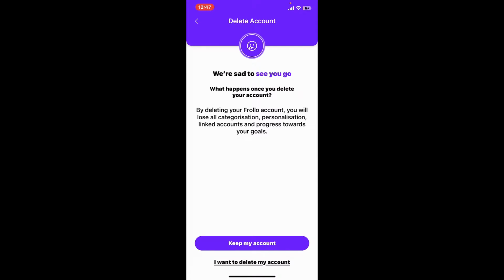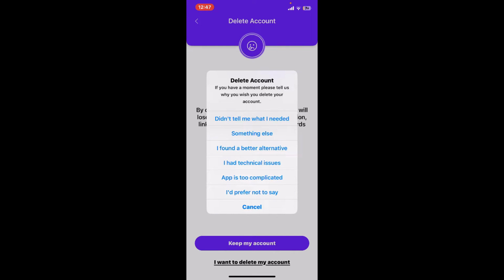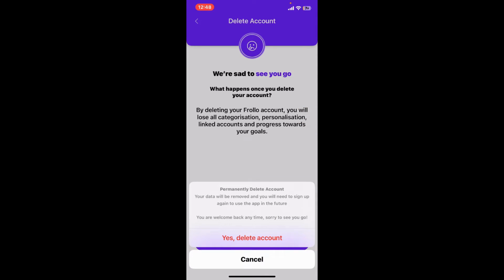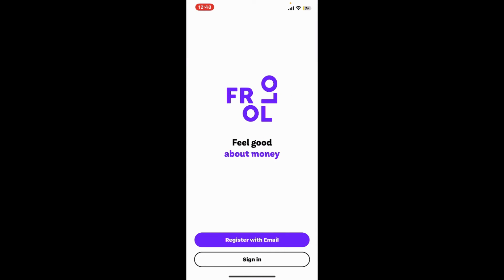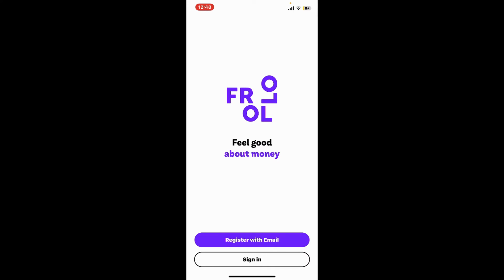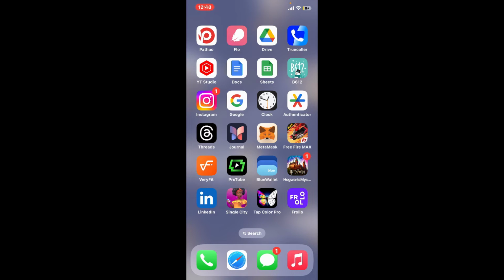How to Delete your Frollo Account 2024?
How to Delete Your Frollo Account | Easy Guide

Ready to delete your Frollo account? Follow this simple guide to remove your account from the Frollo app hassle-free. Whether you're looking to switch to a different platform or simply taking a break from financial tracking, deleting your Frollo account is straightforward. Watch this video to learn the step-by-step process and bid farewell to your Frollo account with ease.